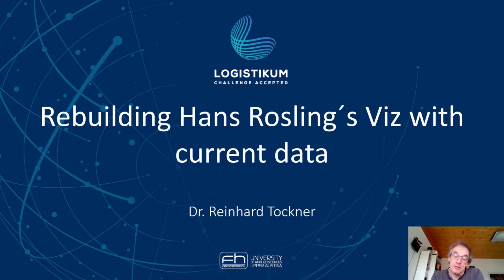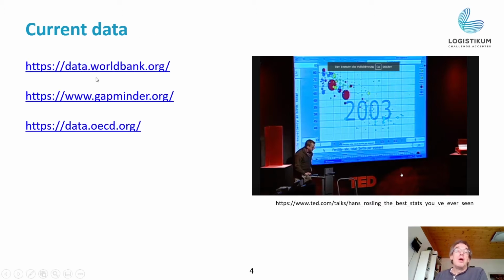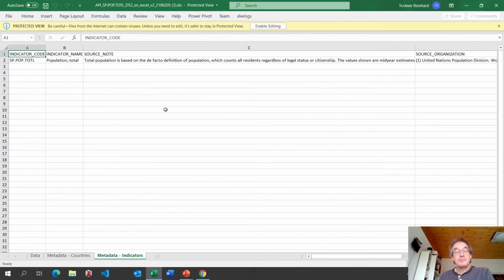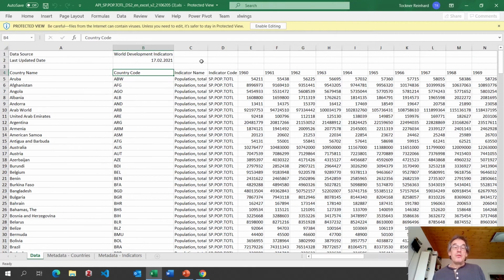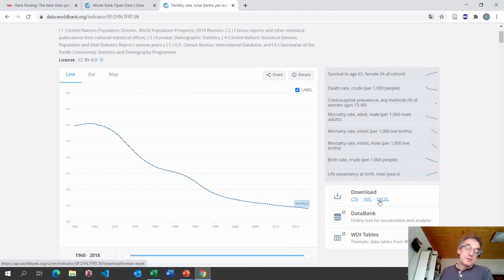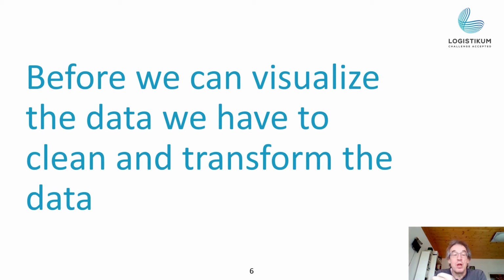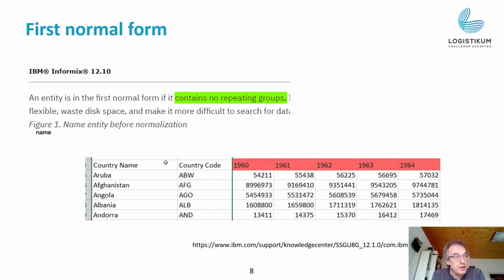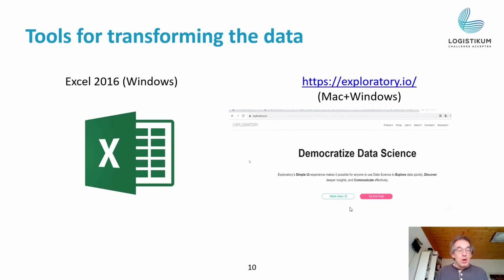Reinhard Tockner, workshop: Rebuilding Hans Rosling’s viz with recent data, part 1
TedTalk with Hans Rosling

This is part 1 of the video-workshop of Reinhard Tockner: Rebuilding Hans Rosling’s viz with recent data.